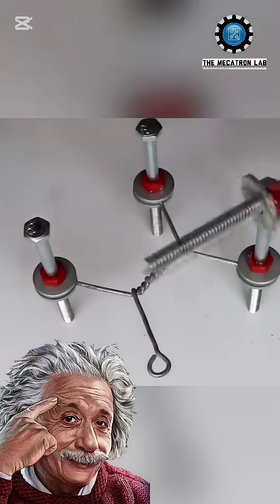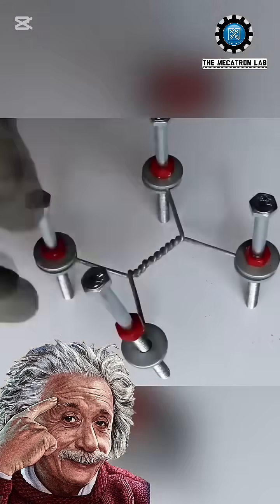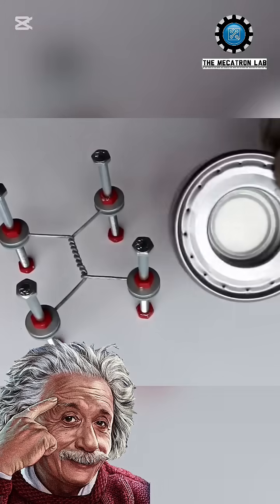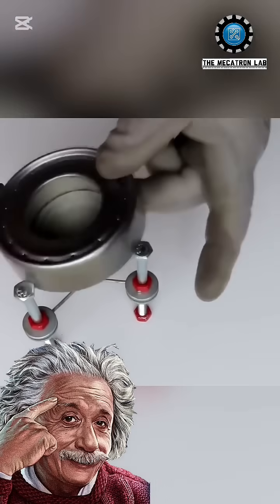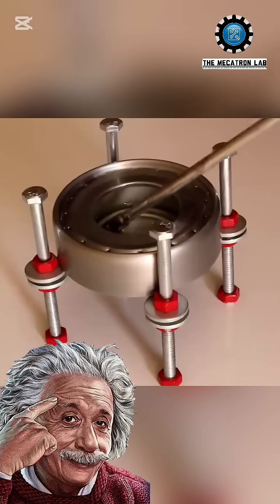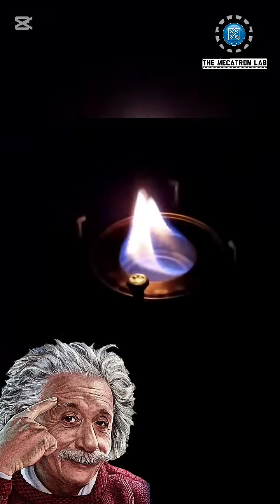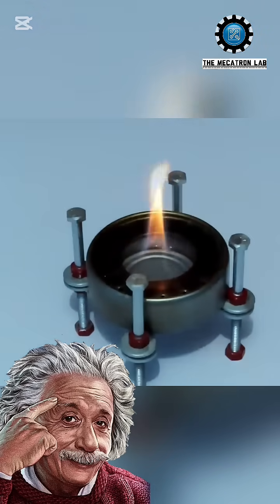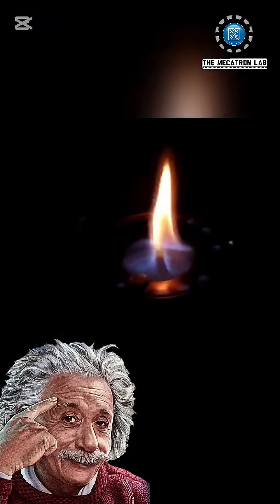How To Make Alcool Stove using Can.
In this video, discover an incredible DIY invention: a camping stove made entirely from recycled tin cans! 🛠️ This creative genius turns scrap materials into a portable, lightweight stove, perfect for camping trips or emergency situations.

Using alcohol as fuel, this stove is simple and effective. Just pour a bit of alcohol, light it with a match or lighter, and it’s ready to heat your meals or drinks anywhere you go!

🌿 Eco-friendly, cost-effective, and practical, this idea is perfect for outdoor enthusiasts and DIY lovers alike.